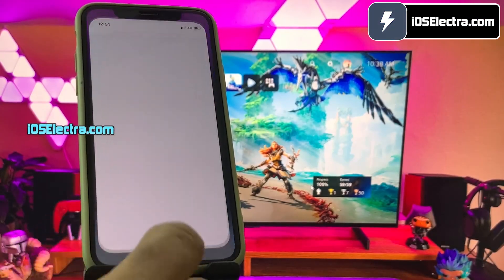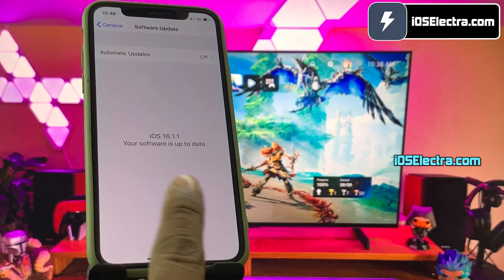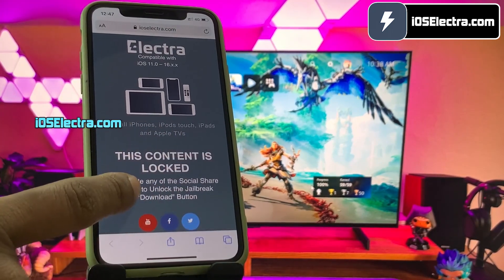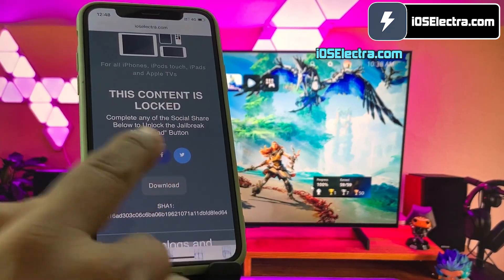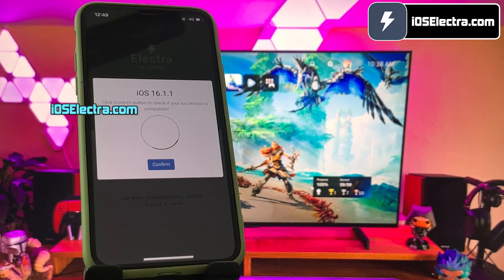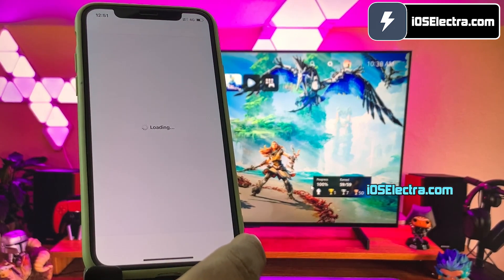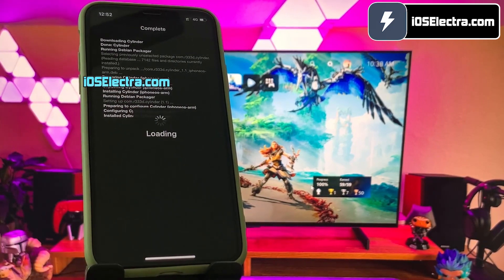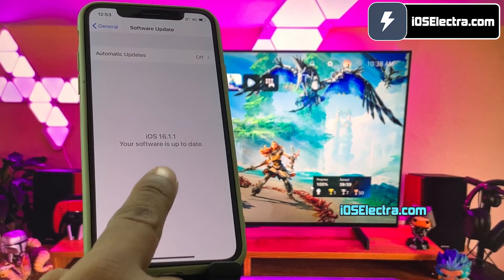iOS 16.1.1 Jailbreak 2022 😲 How to Jailbreak iOS 16.1.1 Without Computer/PC ✅ iOS Jailbreak 16.1.2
* Get the new iOS 16.1.1 Jailbreak using the most reliable Electra Jailbreak by Coolstar. It is also compatible for iOS 16.1.2 Jailbreak. You can now Jailbreak iOS 16.1.1 for any device and get the Cydia intalled! Watch the video now to Jailbreak iOS 16.1.2.

iOS 16.1.1 Jailbreak using Kernel Exploit by Yalu. This iOS 16.1.2 Jailbreak is completely UNTETHERED and STABLE! You can now start to Jailbreak iOS 16.1.1 using this Kernel Exploit tool. Watch the video now to learn how to Jailbreak iOS 16.1.2 using Yalu tool!

🔸 iOS 16.1.2 jailbreak is available with complete access

iOS 16.1.1 has been introduced by Apple with some amazing features that are making people upgrade to the latest software. With the latest ARKit2 and ability to make your personalized emoji has created a buzz in the industry.

🔸 iOS 16.1.1 jailbreak and Cydia

No doubt that Apple users have upgraded to iOS 16.1.2 but now they are looking for iOS 16.1.1 jailbreak and Cydia. It has been revealed that iOS 16.1.2 has some of the latest security systems due to which it is unable to jailbreak. The people who are used to having their iPhone jailbroken are worried because they have lost access to Cydia and other apps that they used. There are various fake iOS 16.1.1 jailbreak and Cydia available online that are only scams and nothing else.

We know that you want complete access to your iOS 16.1.1 and that is why we have for you the latest iOS 16.1.2 jailbreak.

We have the team of experts who have been working to Jailbreak iOS 16.1.2 as soon as iOS 16.1.2 was introduced in the industry. Our mission is to provide customers with the most realistic and reliable Jailbreak that will allow them to get complete access to their iPhone that they have always wanted.

Our site to jailbreak iOS 16.1.1 is reliable and easy to use. There is no need to connect your phone with the computer because you can even have to jailbreak iOS 16.1.2 and Cydia on your iPhone as well. Within seconds you will have your phone to jailbreak iOS 16.1.1. We will give you the freedom of using your iPhone the way that you want.